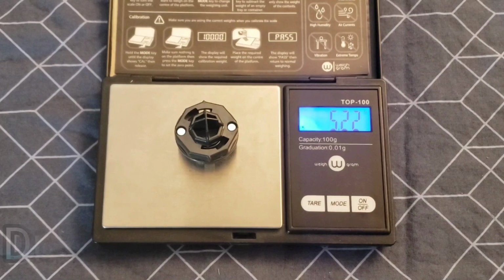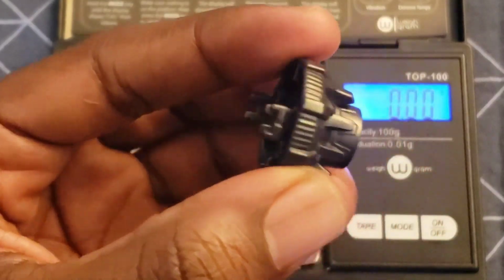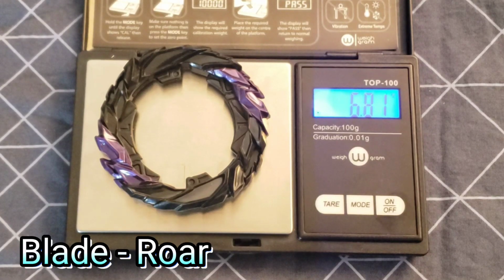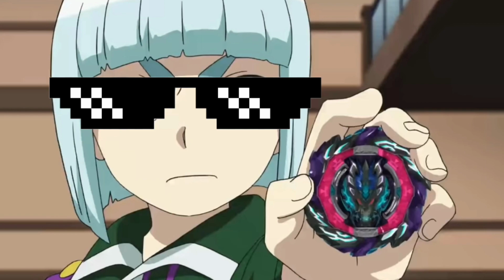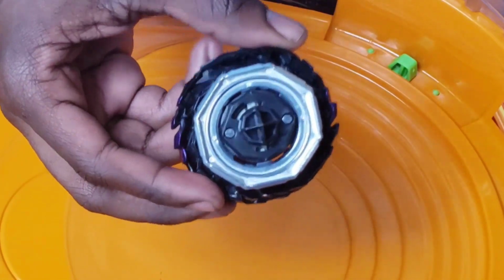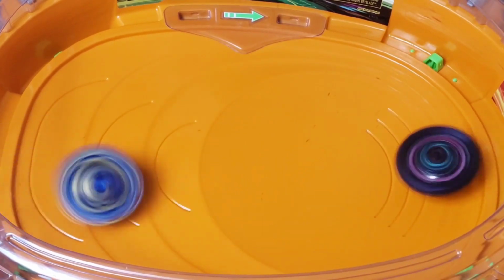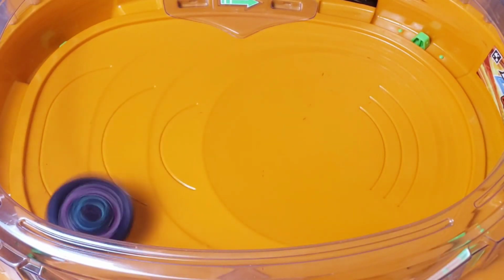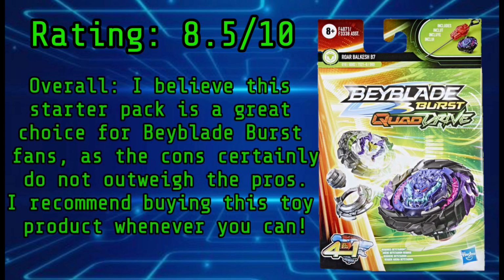Mission: Return! Unbox & Review Roar Balkesh B7! | QuadDrive Unboxing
Guess who's back? In this video, I unbox and review Hasbro's Roar Balkesh B7! Is it actually worth the purchase?

Note: All unboxing and review videos share my overall *opinion* of the reviewed products. That said, I always try my best to share as much valuable information as possible with minimal bias. Ultimately, the purchasing of this product is entirely your choice. All I wish to do is inform viewers about said product. If you have anything you'd like to share (positive or negative), feel free to do so in the comment section! Thank you!

For those wondering, I mainly purchase Hasbro Beyblades from Amazon.com!